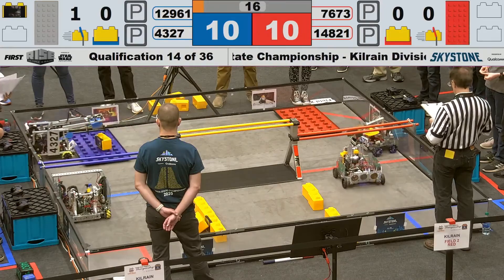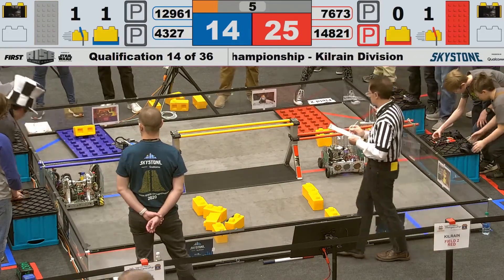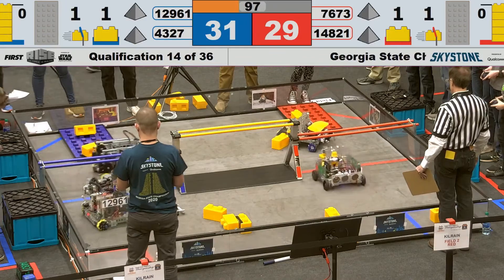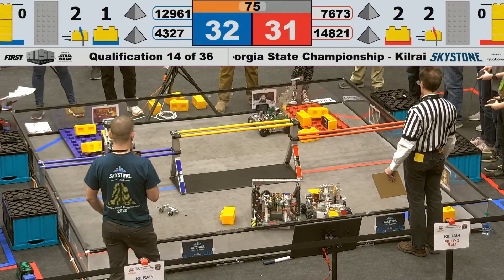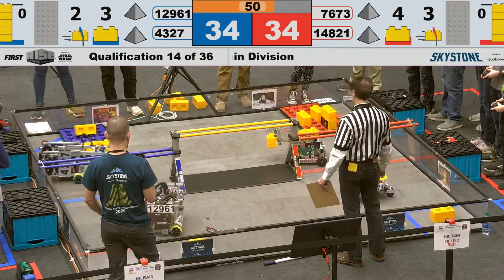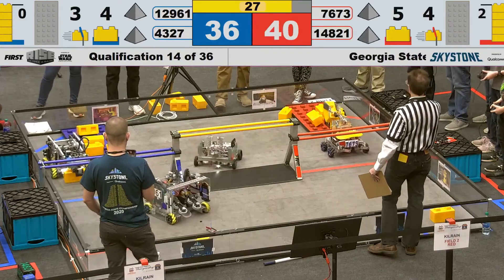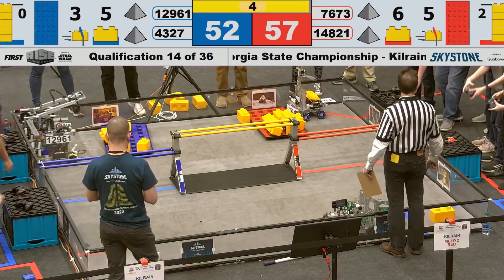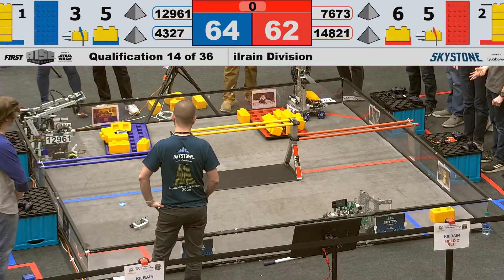2020 GA FTC State Championship - Kilrain Division - Qualification Match 14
Footage of the 2020 GA FTC State Championship - Kilrain Division Event is courtesy of GeorgiaFIRST AV Team.